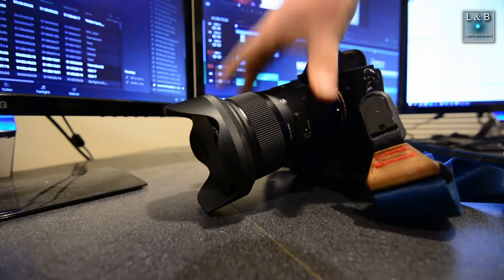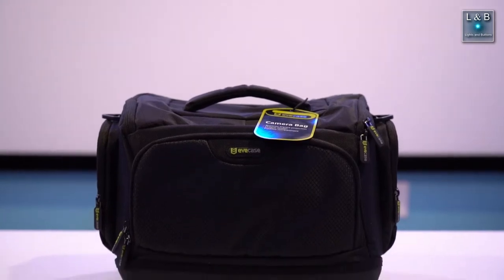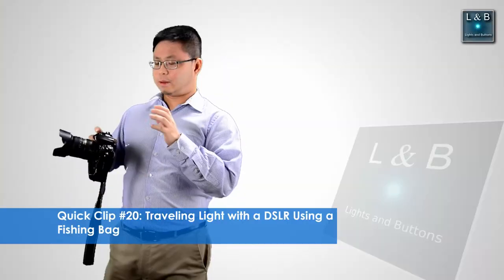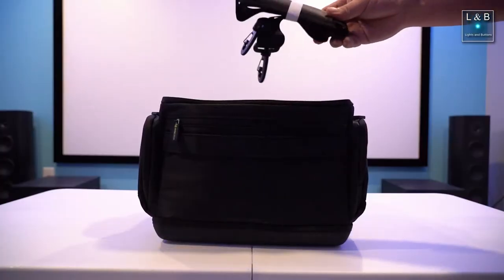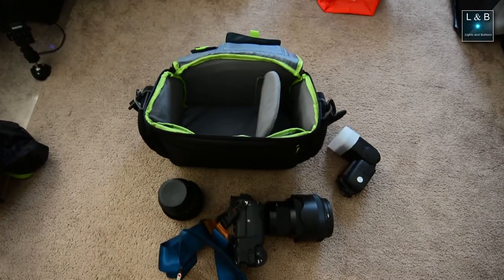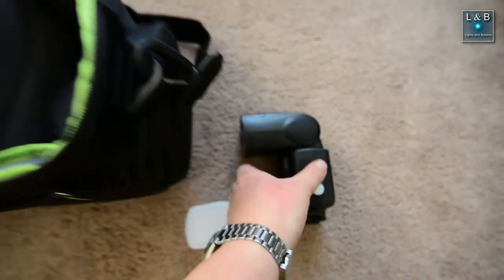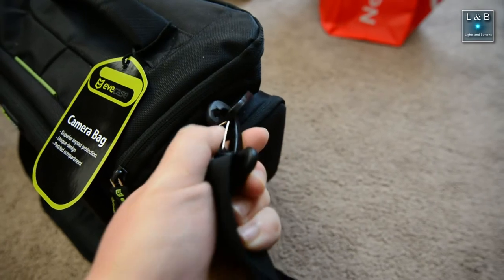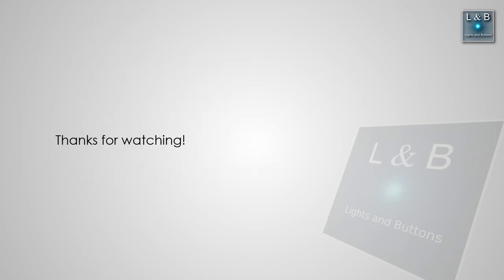Small Bag for Cameras with Battery Grips (Quick Clip #43)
Finding a relatively smaller bag (non-backpack) for your camera with a battery grip? Here's one you may want to consider!